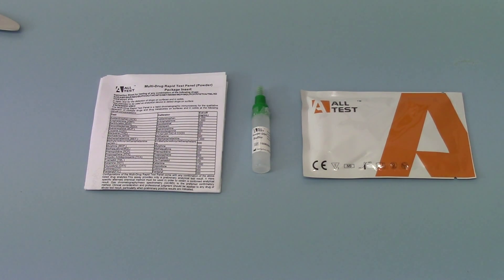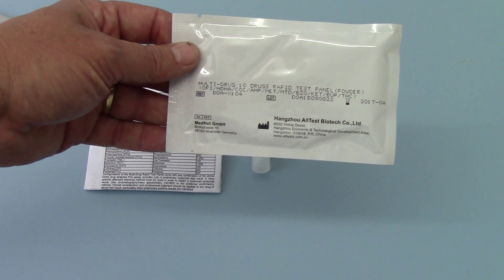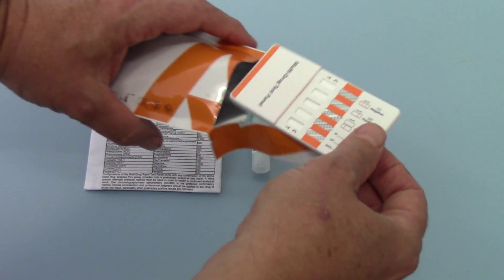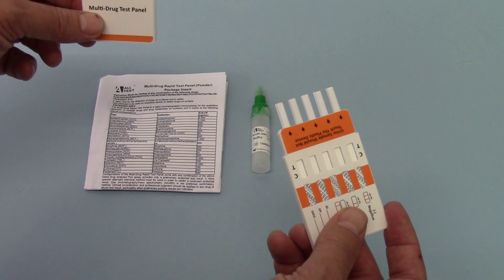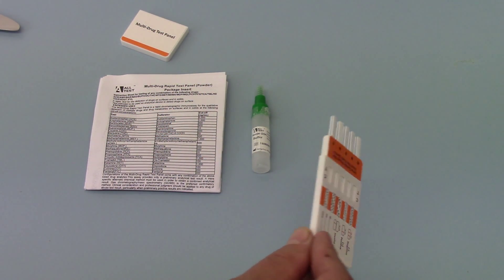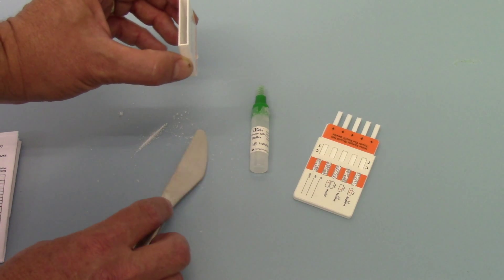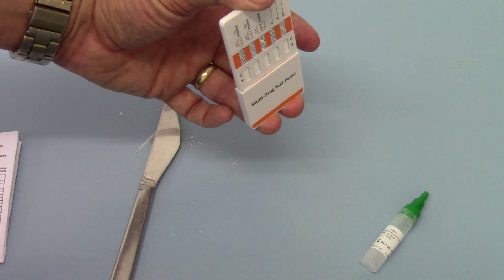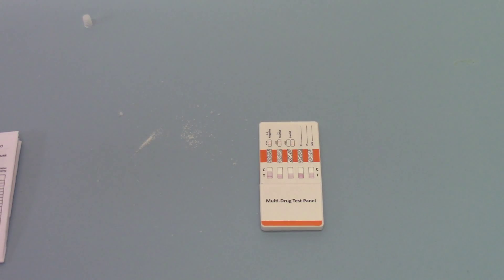Surface wipe drug test demo part 2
This video demonstrates the 10 drug surface wipe and swab test kit pack which can also be used to test powders and solids for drugs. Screens surfaces and substances for 10 common drugs in 5 minutes. information on drug testing issues, products and instructions provided